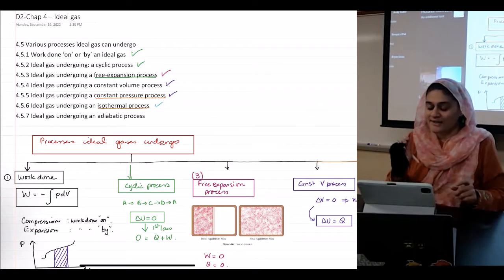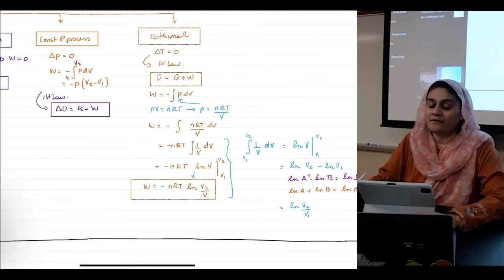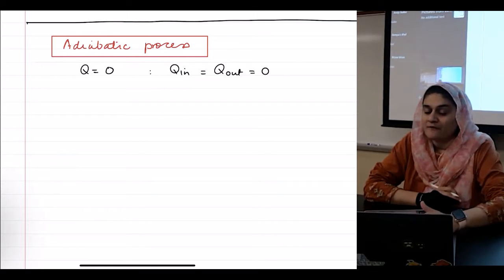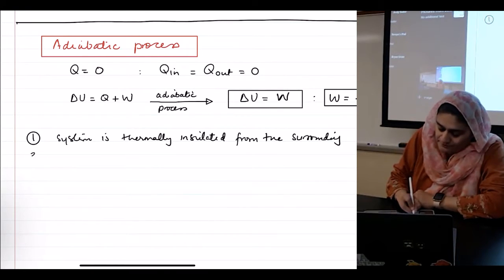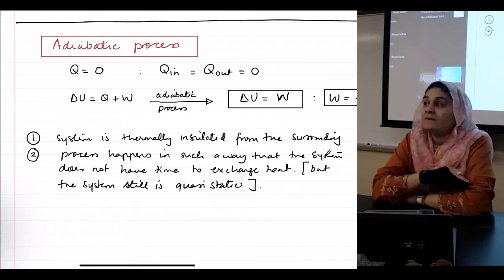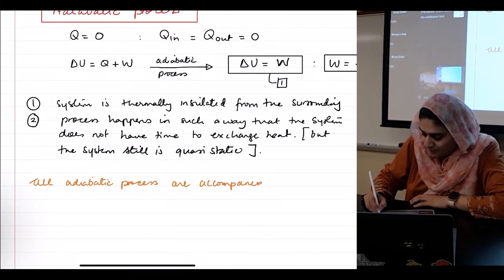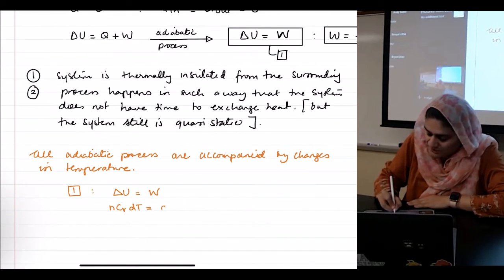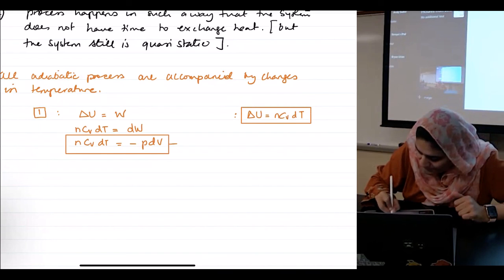404 Thermo stats. Chap 4.10. Ideal gas - adiabatic process